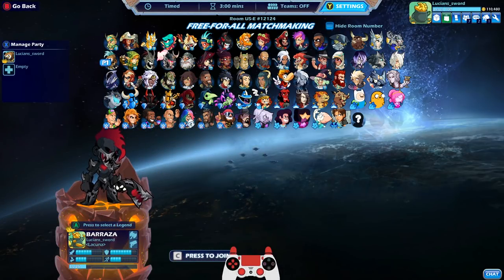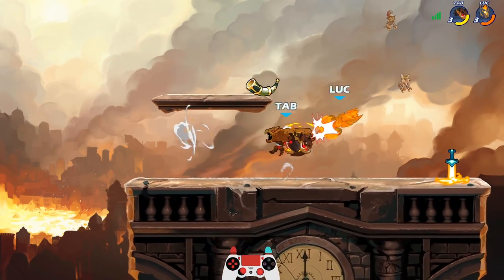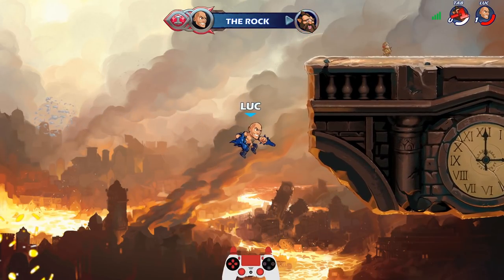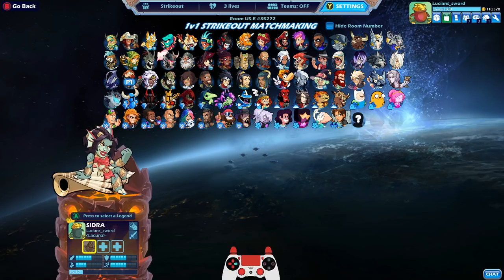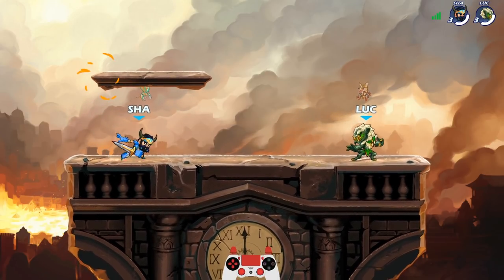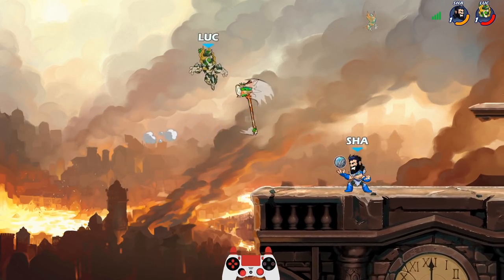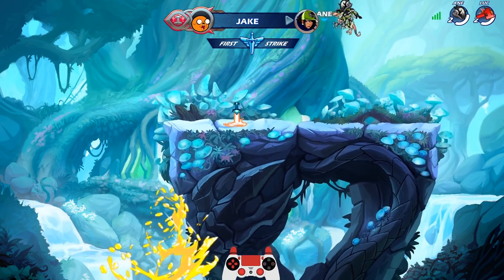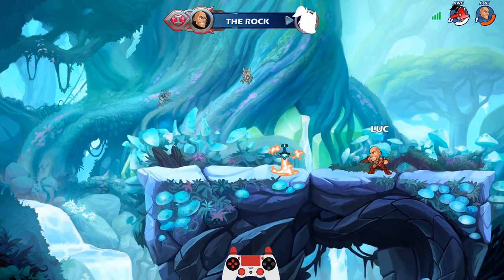The THREE ROCKS CHALLENGE! • Brawlhalla 1v1 Gameplay